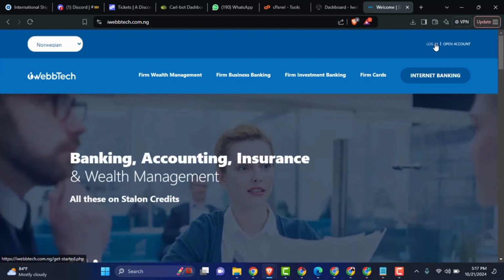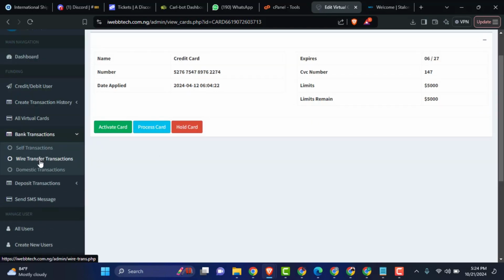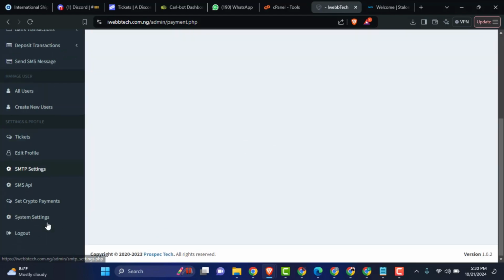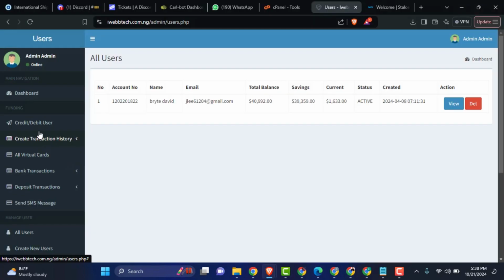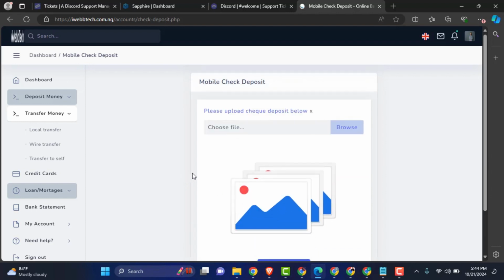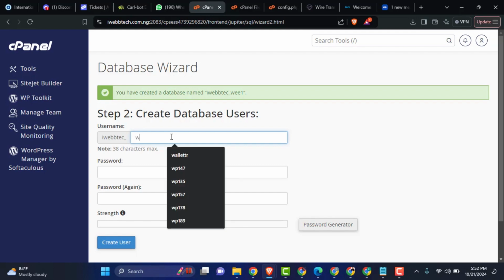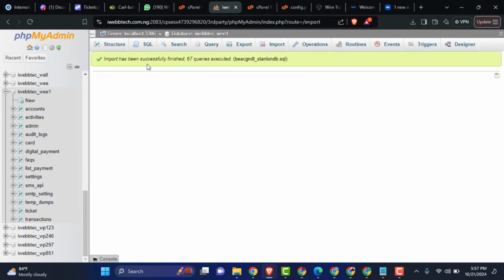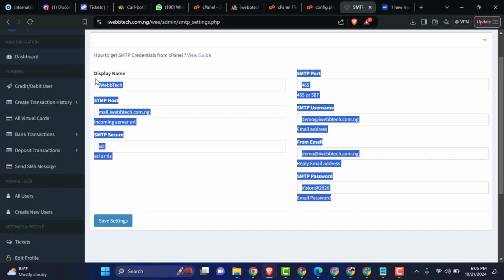Latest Online Banking Script for a Robust Banking Website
In this quick video, I'll show you how to build an  online banking website using the latest online banking website PHP script😊.

🚀  Amazing Features

👉  Local Transfer
👉  Wire Transfer
👉  SMS Alert
👉  Email Alert
👉  Loan management
👉  Transaction Back-dating
👉  Savings & Current Account
👉  Virtual card
👉  Crypto Deposit
👉  COT, IMF, and Tax Codes
👉  Transaction receipt
👉  Support Ticket System
👉  Deposit/Transaction Fee (Optional)

Timestamps:
00:00 - Intro
01:03 - Frontend design and translator
02:09 - Admin dashboard  intro
03:20 - Admin dashboard features
11:48 - User dashboard login and intro
13:47 - Wire transfer testing
16:45 - Local transfer, Loan, Transaction history
18:08 - Other user dashboard features
18:21 - User deposit
18:53 - How to get bulletproof hosting
19:45 - Script upload and database config
25:18 - importing the file
27:35 - Visit the new website
28:44 - Settings and SMTP email configuration
31:54 - How to get the script

🚀 Whether you're a seasoned developer or a beginner who do not know how to code, this tutorial provides a comprehensive guide to creating your own online banking website and mobile apps. Join us on this exciting journey of turning your vision into a reality!

2. Follow The Process Step-by-Step